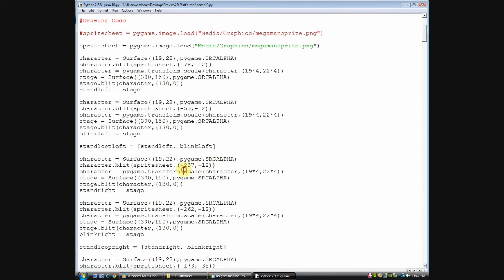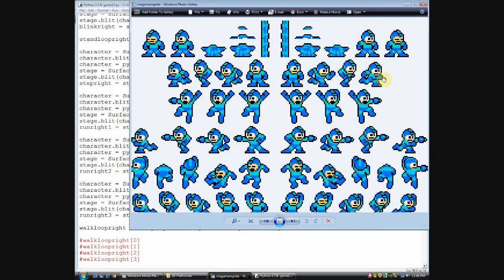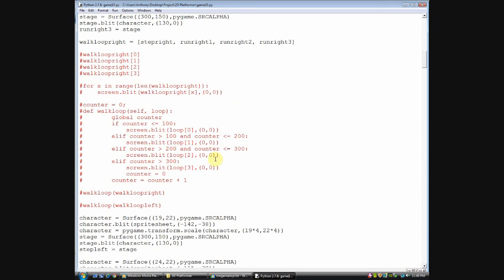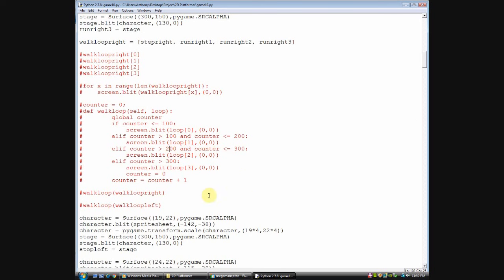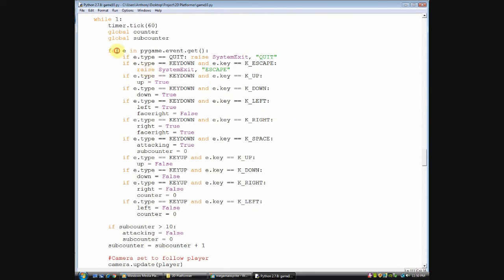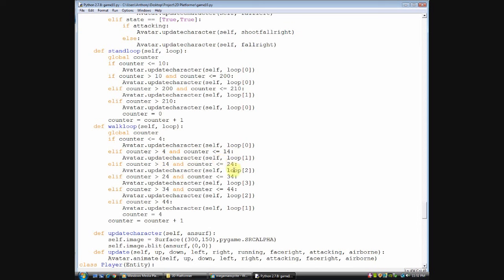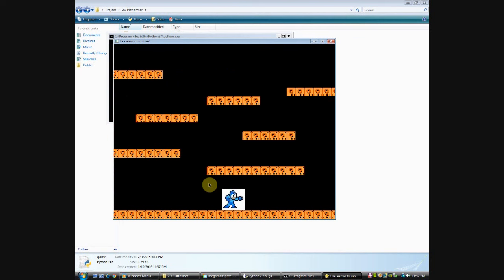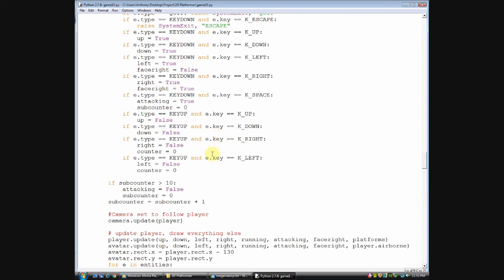2D Platformer with Pygame - Animation Engine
In this video I explain the code I used to create the animation of my character walking in my 2D platforming game.